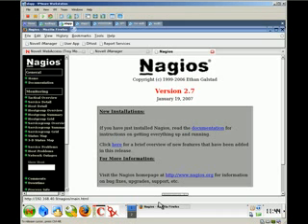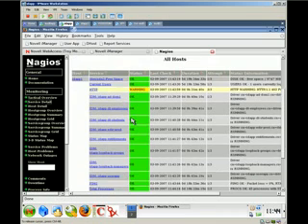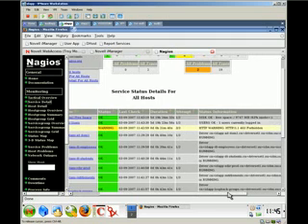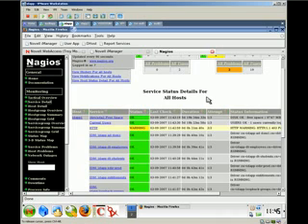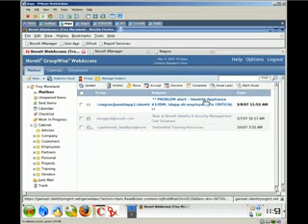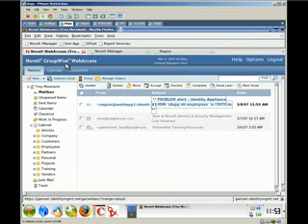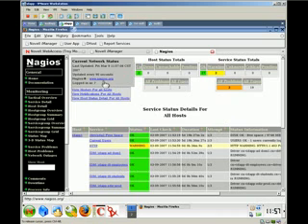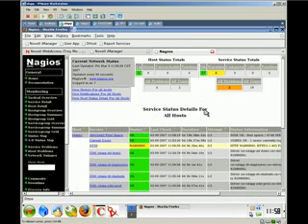Rapid Identity Demos - Scenario 6 - Monitoring with Nagios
The monitoring scenario will demonstrate how the solution is monitored in real-time and how the email notifications look during an outage.  The web interface will be shown while a service is brought down so that the status change is visible and then the email notification can be examined.